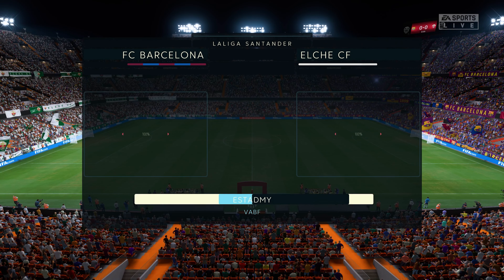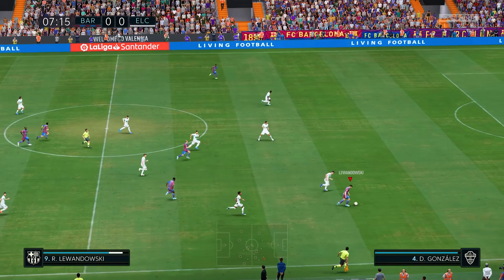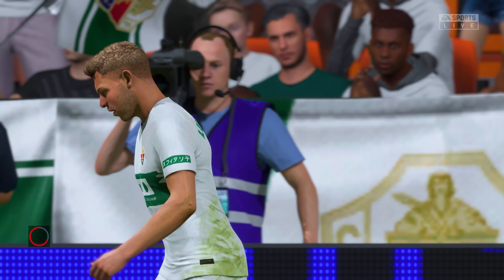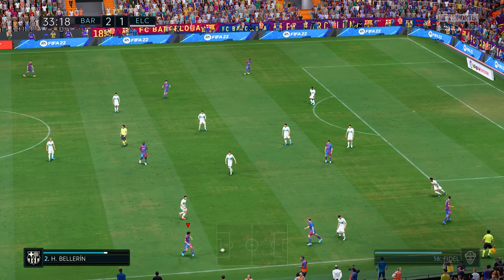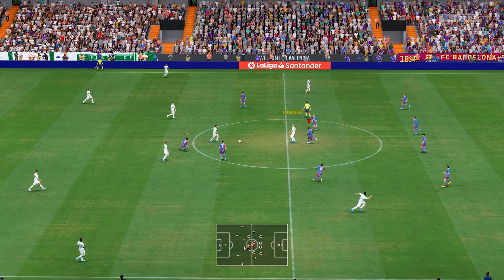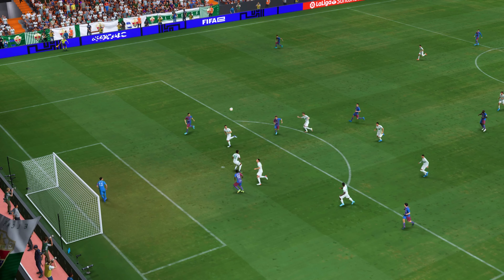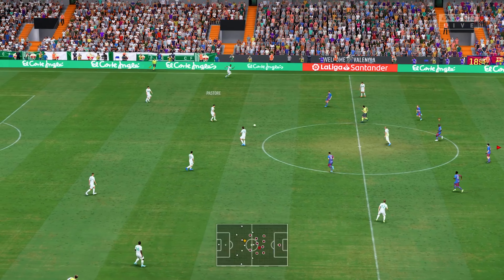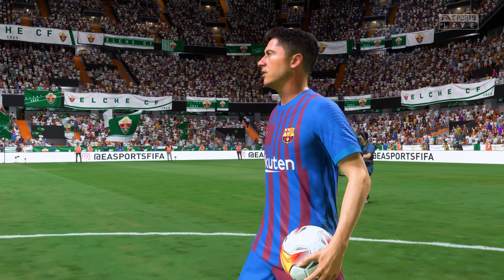FIFA 22 PS5 | Barcelona vs Elche | Laliga 22/23 Full Match PS5 Next Gen | 4K Gameplay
FIFA 22 PS5 Next Gen Gameplay 4K .
Barceleona vs Elche Laliga 22/23 Full Match .